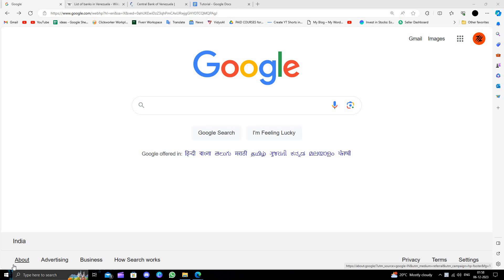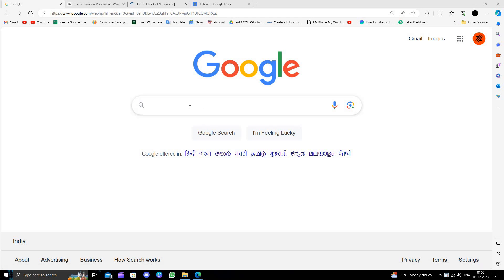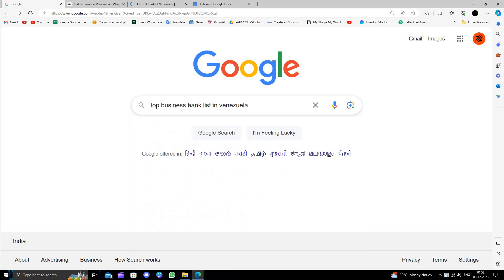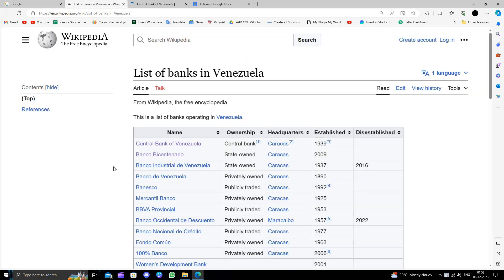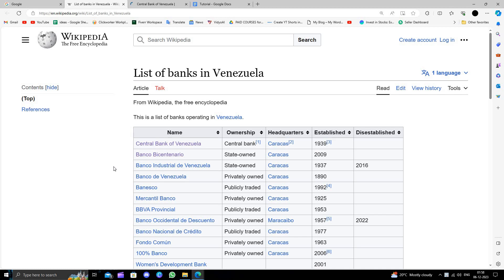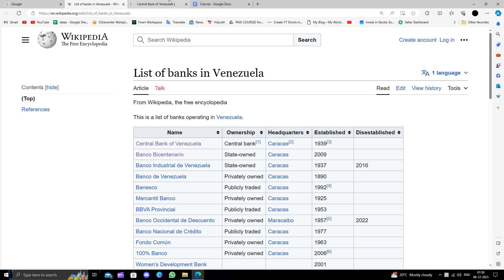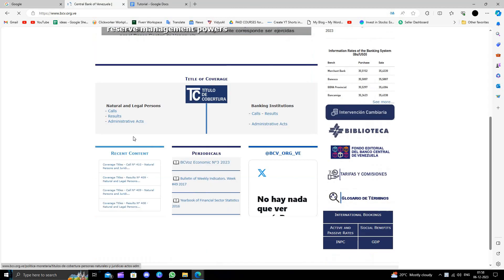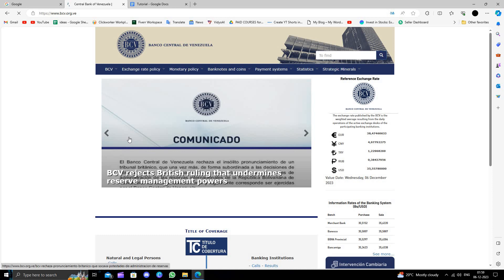✅ How To Open A Business Bank Account from Venezuela - New Bank Account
Embark on the journey of opening a business account in Venezuela with our comprehensive guide. Whether you're a local entrepreneur or an international business owner, we've got you covered. Follow our step-by-step instructions, unravel the necessary documentation, and gain valuable insights for a successful business account setup in the dynamic Venezuelan business environment.

Key Learning Points:
 • Step-by-step guide to opening a business account
 • Understanding the required documentation
 • Tips for international business owners in Venezuela